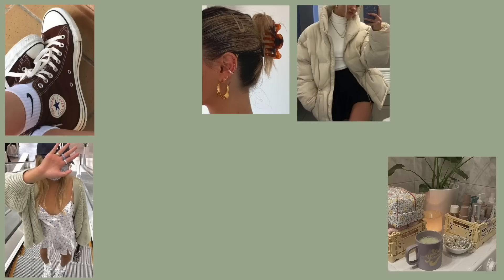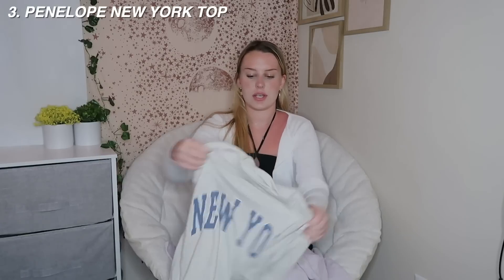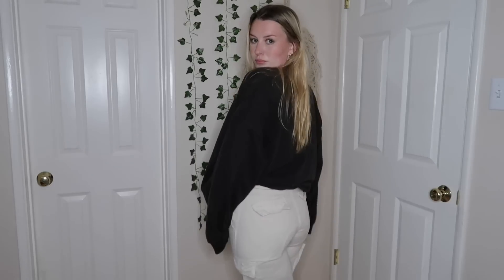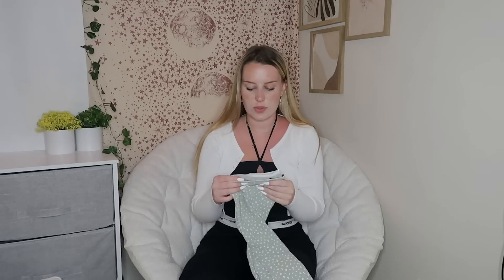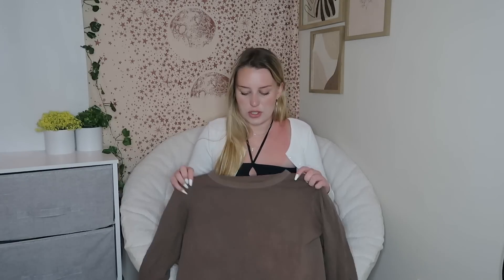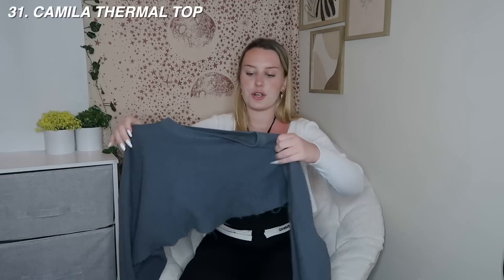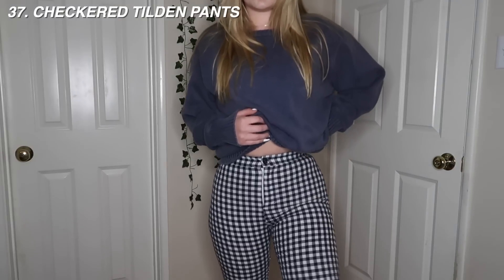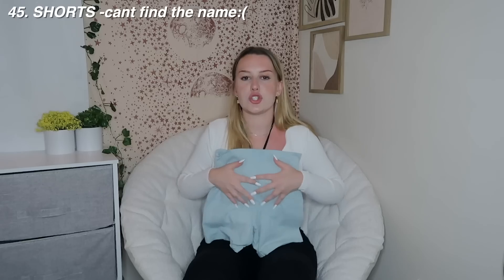Trying on ALL my Brandy Melville items & rating each one...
Let me know what videos u wanna see from me:)
Links to the items I showed in order:
Crystal Knit Hoodie
Erica Sweatshirt
Christy Zip-ups
Crystal Hoodie
Lydia Tank
_pos=1&_psq=madel&_ss=e&_v=1.0